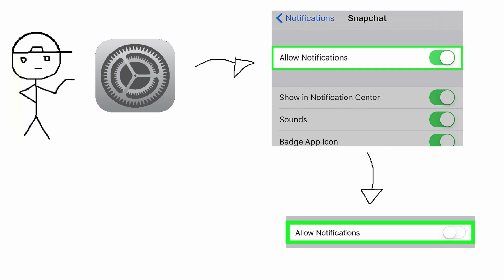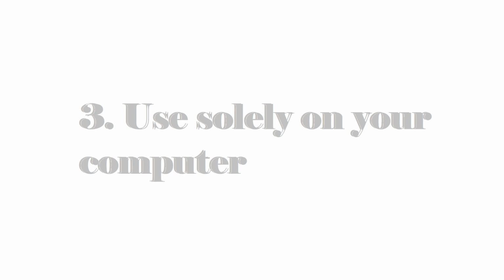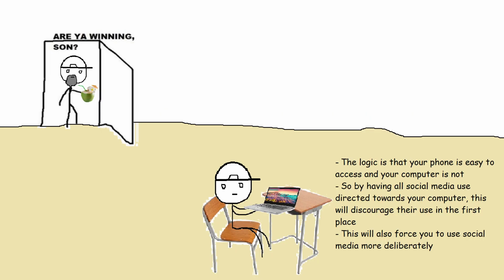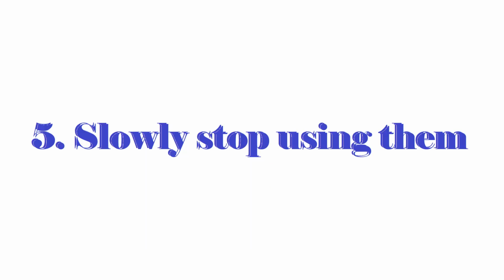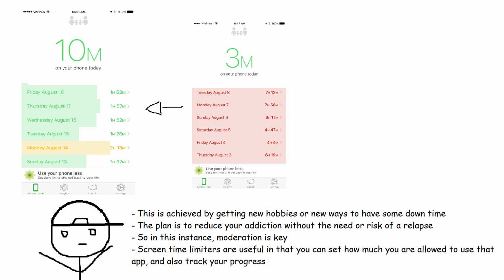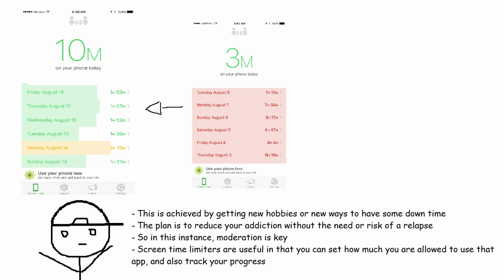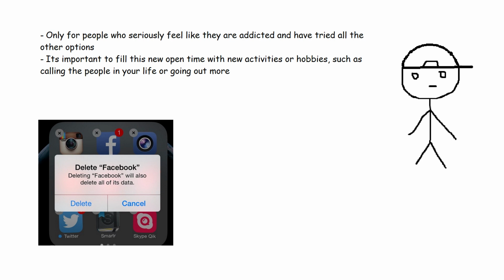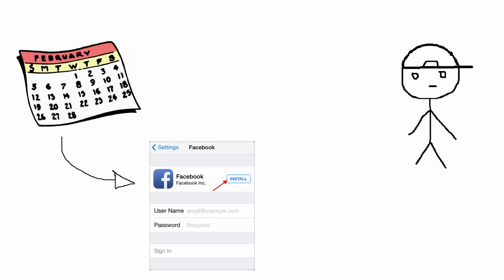How To Break Your Social Media Addiction | 26 Stones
The 6 ways to break your social media addiction for good. Special thanks to Thomas Frank for the inspiration to make this video.